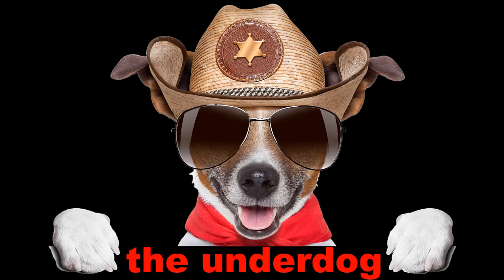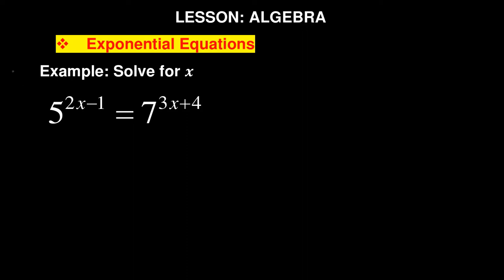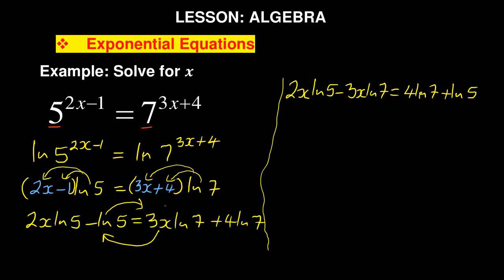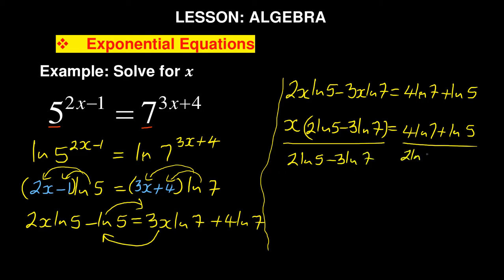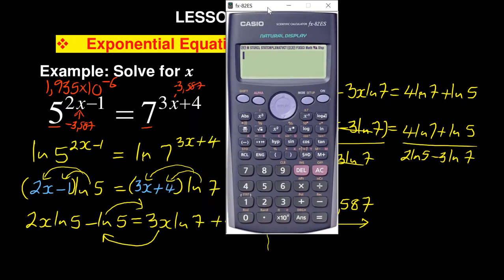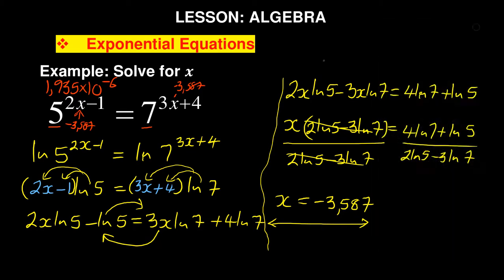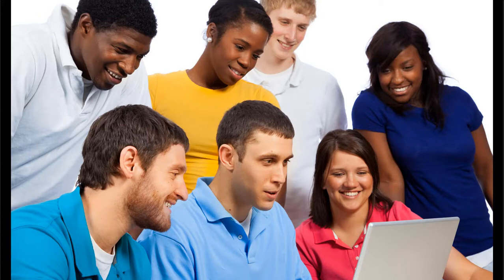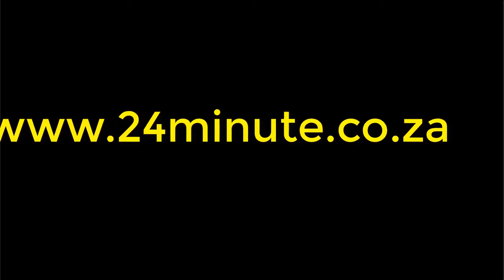Exponential equations 2 Mathematics N4